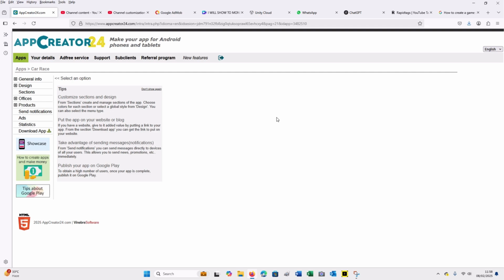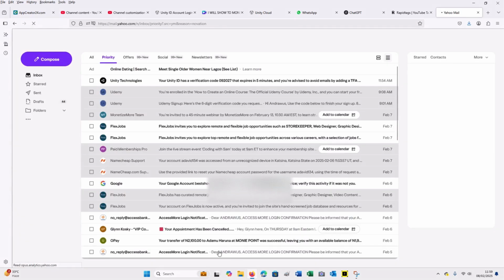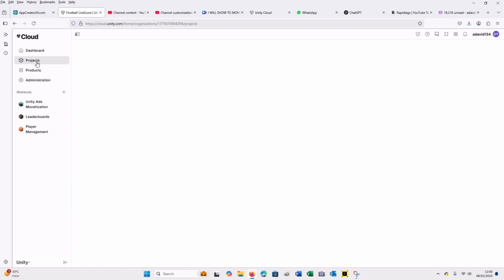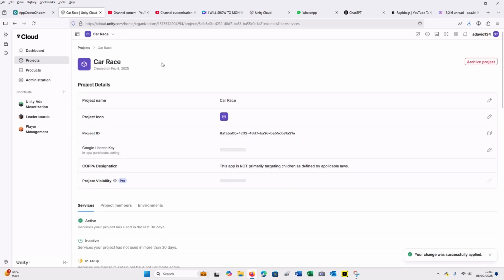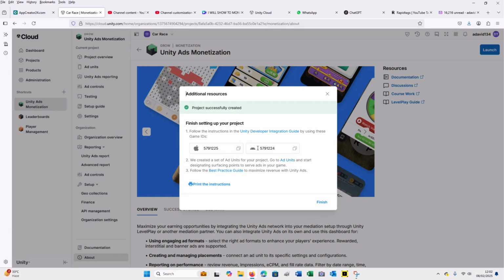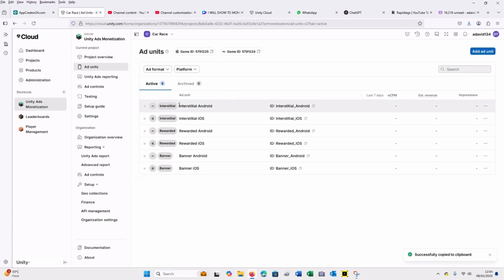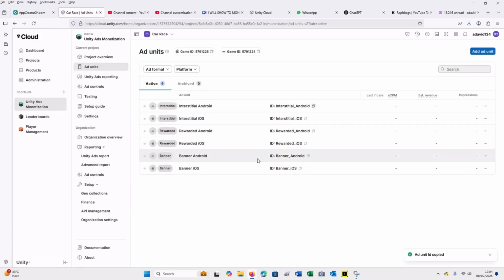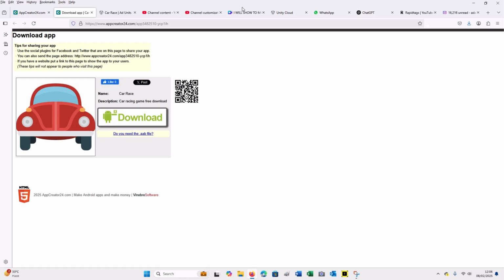Make Up to $408.01 Unity Ads ( EARN MONEY $100 Daily using Unity Ads )| unity ads earning